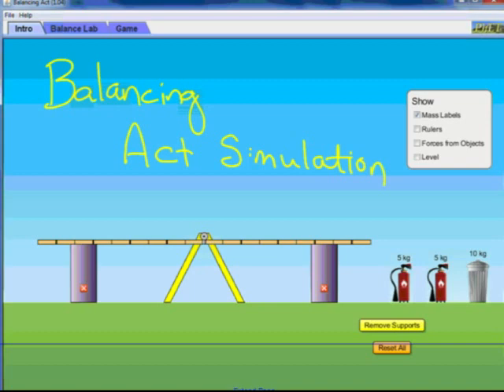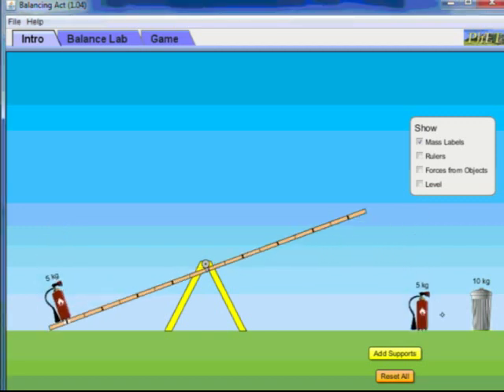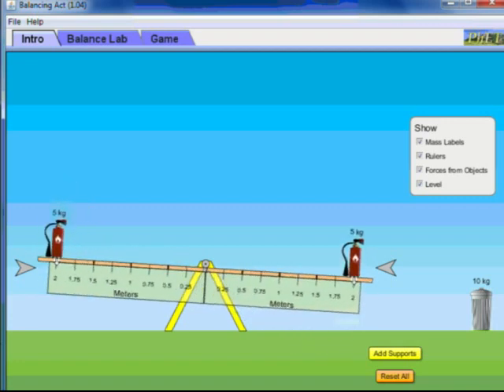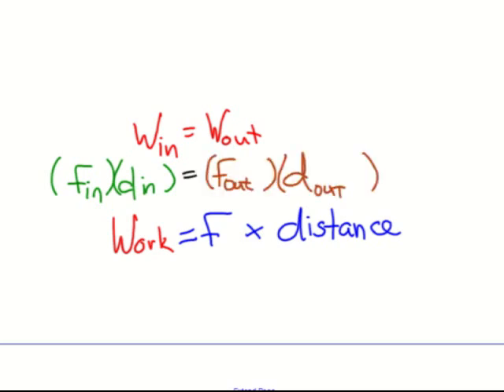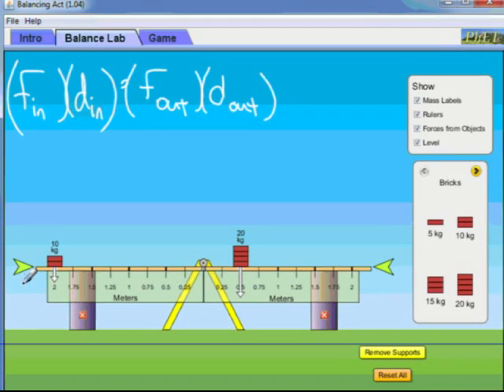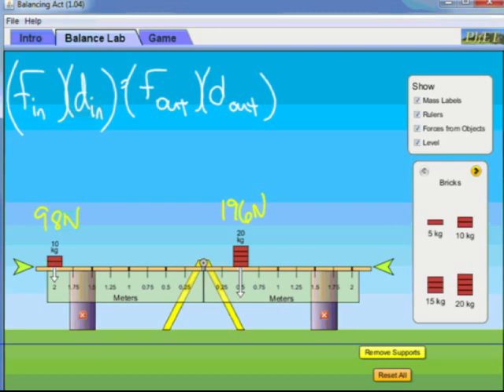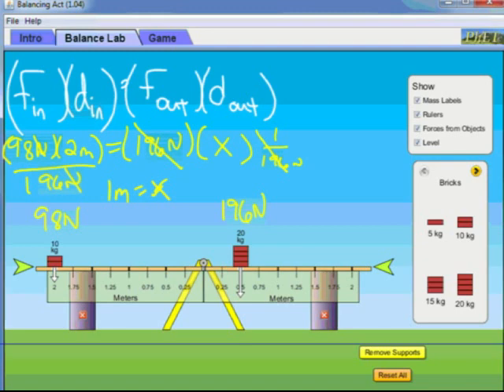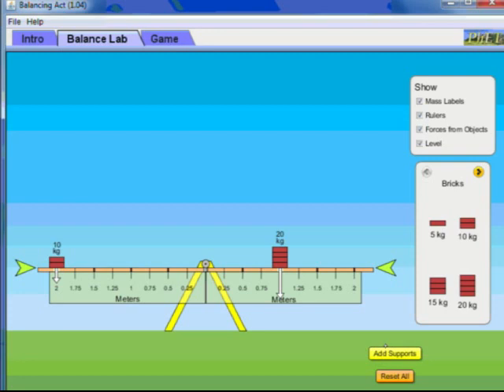Introduction to the Balancing Act Simulator on PhET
One of the layered curriculum activities is the balancing act simulator. This video explains how to use the W(in)=W(out) equation in the simulator.